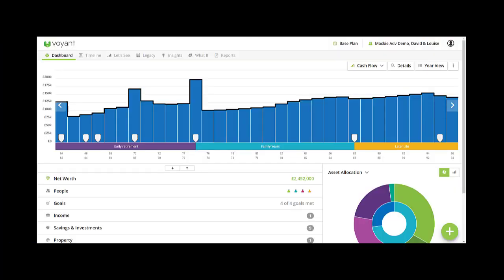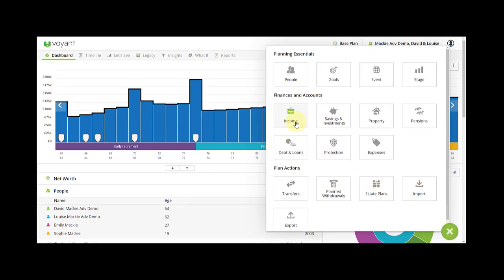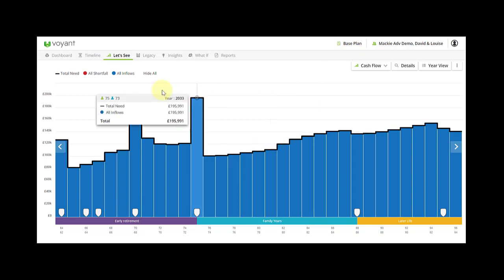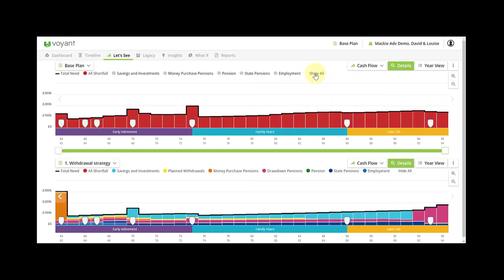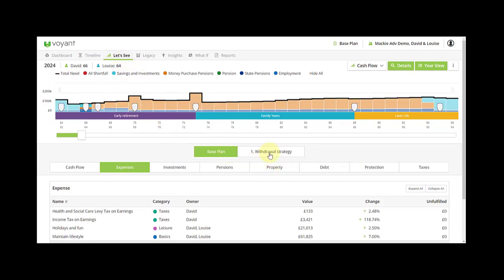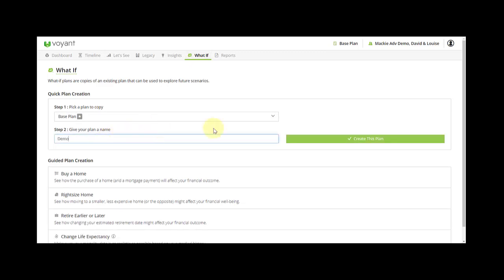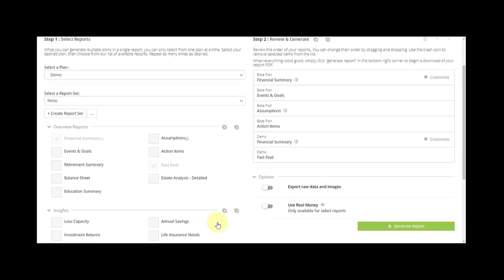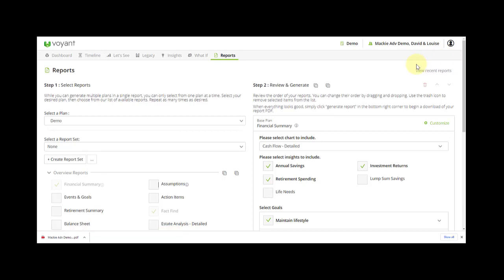Voyant AdviserGo Navigation 2022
This videos gives a high level overview of how to navigate AdviserGo.